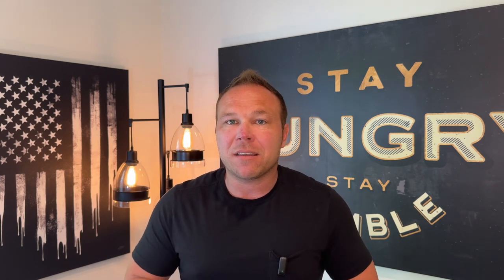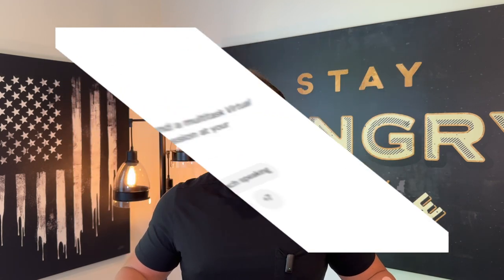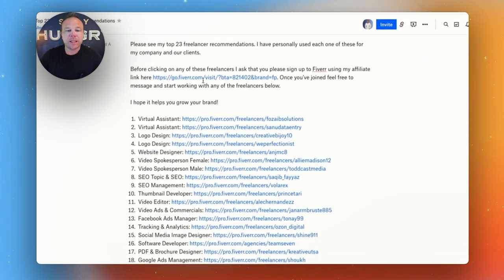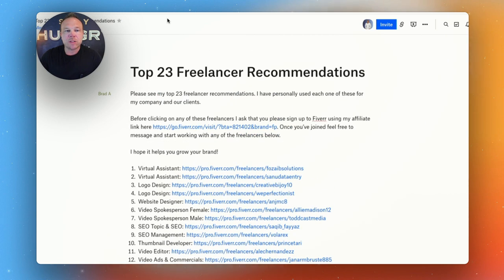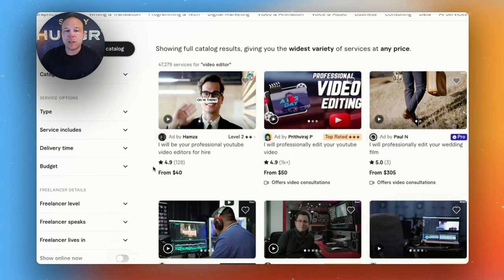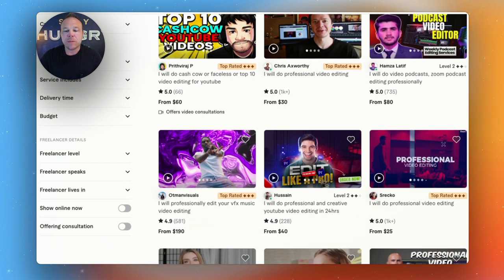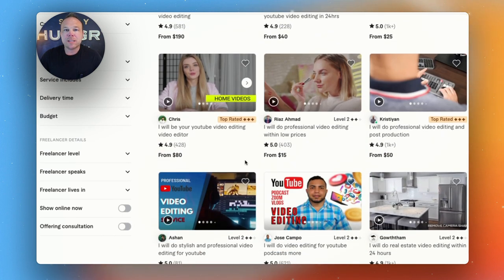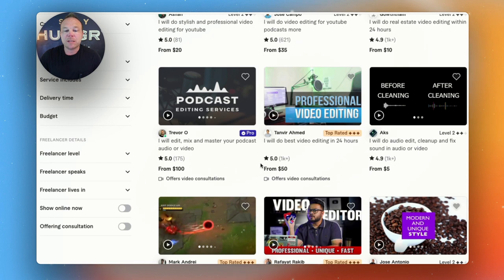How I used freelancers to grow my brand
In today's video Brad Smith owner of AutomationLinks shows you how he grew his multi-million dollar agency using freelancers.

What's Inside:
1. Introduction to Freelancers: Brad discusses the benefits of hiring freelancers to scale your business operations efficiently.
2. Finding Specialists: Learn how to identify and hire specialists in areas like design, website development, and virtual assistance.
3. Using Platforms: A detailed guide on how to use platforms like Fiverr to find and hire top-rated freelancers.
4. Communication Tips: Brad provides tips on effectively communicating with freelancers to ensure your vision is realized.

Timeline:
0:00 - Introduction: Meet Brad & Overview
0:30 - Why Use Freelancers?
1:00 - Benefits of Specialized Freelancers
2:00 - How to Select the Right Freelancer
3:00 - Communicating Your Vision to Freelancers
4:00 - Conclusion: Empower Your Brand with Freelancers

"Key Quotes"
"Hey there, my name is Brad Smith, owner of Automation Links."
"Over the last eight years, I've been using freelancers to grow my brand."
"Now you can't do everything on your own, and you're not a specialist at everything."
"So at the end, I'm gonna give you those 20 freelancers you can actually hire to help you."
"Even a virtual assistant to help you get things done."
"I might even have somebody make me the thumbnail for this video."
"Think about what you spend most of your time on that maybe you're not the best at."
"There's plenty of software out there that you can use to hire a trusted freelancer."
"Look at their past work and see if it matches or aligns with your vision."
"That will help you find the perfect freelancer."